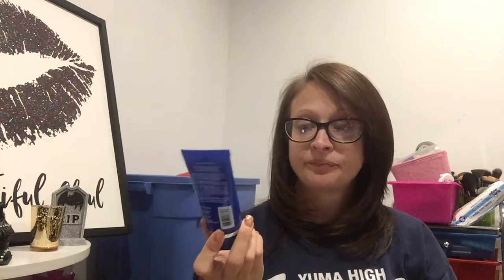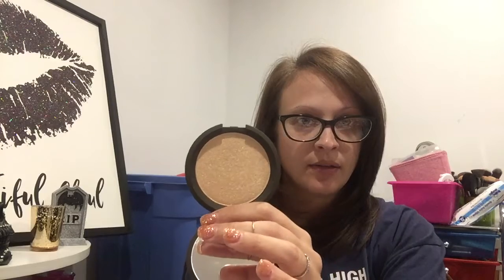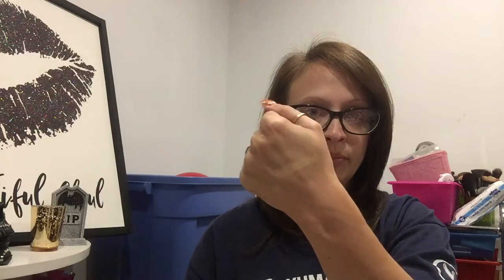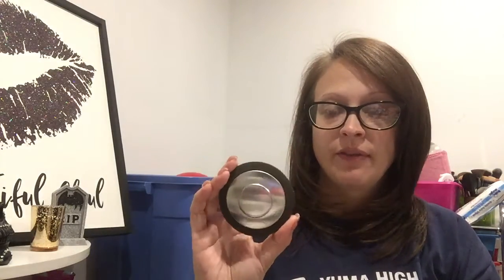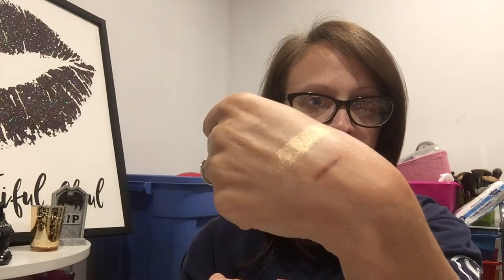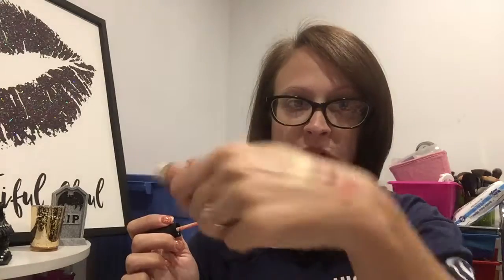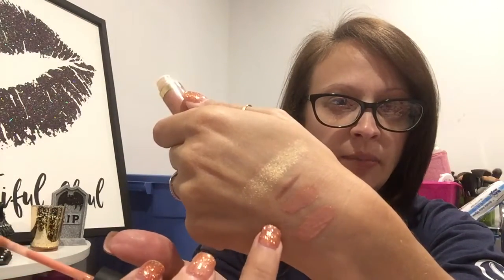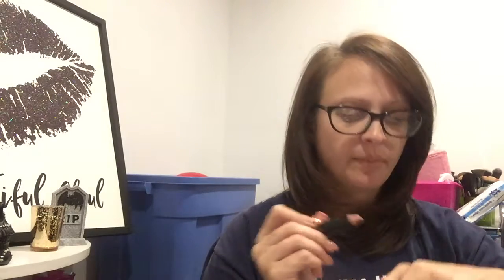Boxycharm October 2017 unboxing